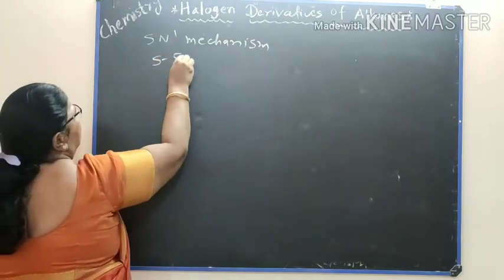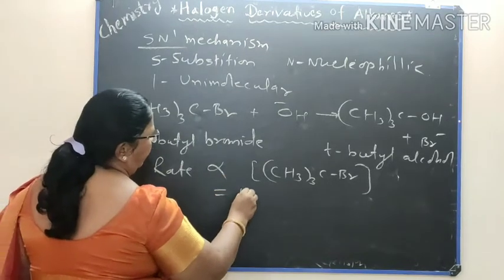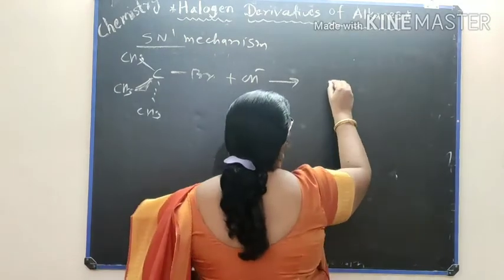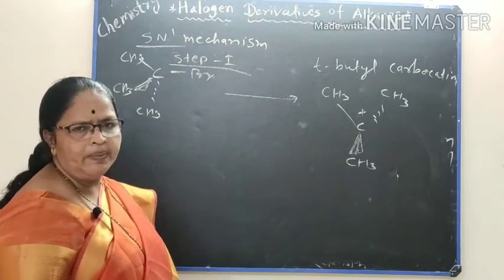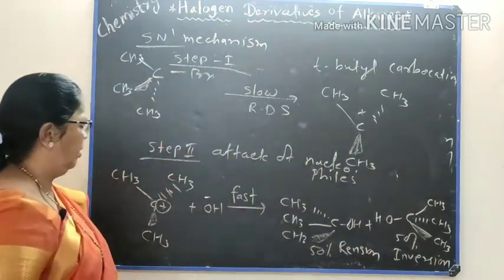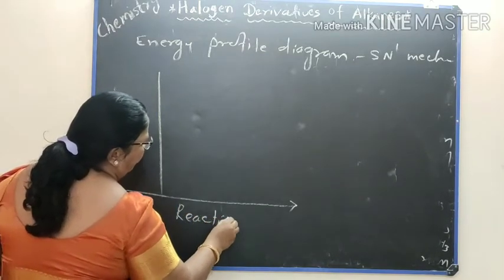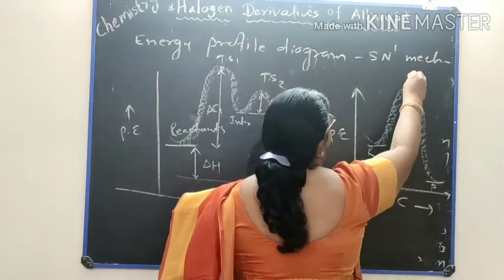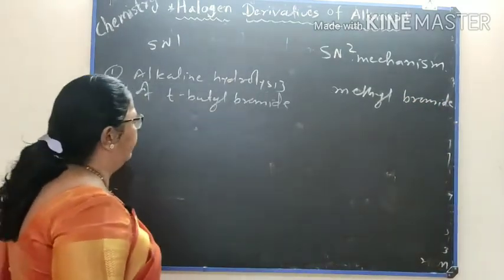AAS XII CHEMISTRY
3  SN1